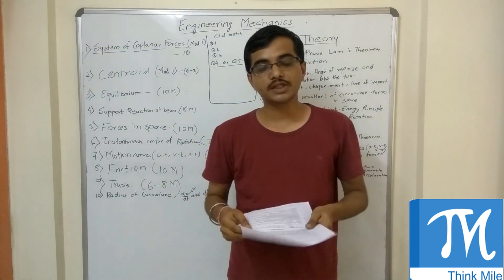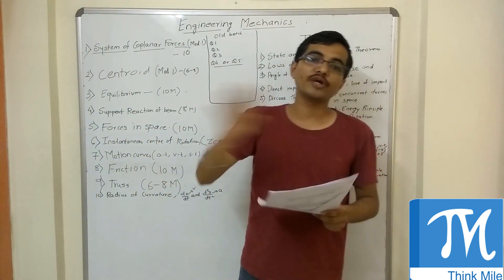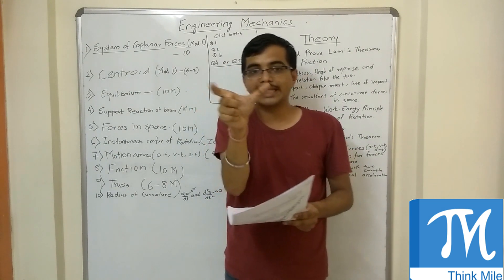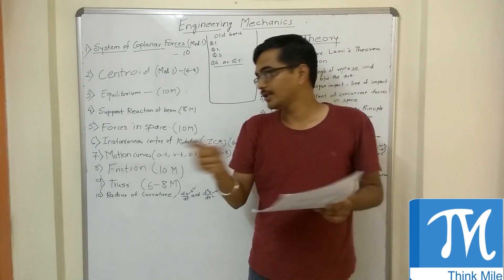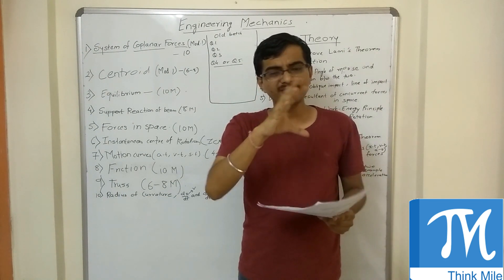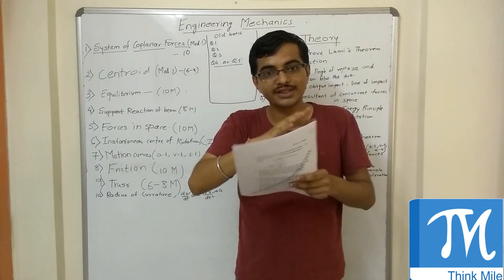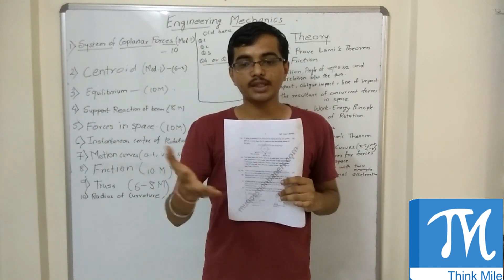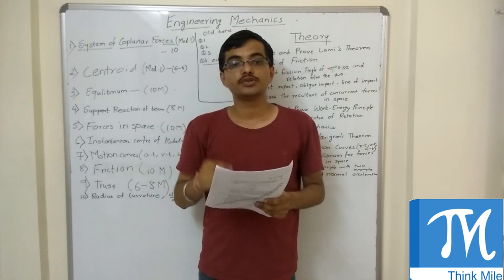How to clear Mechanics easily. (New & Old Syllabus)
In this video, we have discussed on how students can clear Mechanics very easily. This is for New & Old Syllabus.
for Physics-2, Chemistry-2 & SPA Notes for First Year Engineering. We also have notes for Second & Third year Subjects.

To get a short revision or personal Tutor for any Engineering subject then visit our

Get free home delivery within 2 days of ordering.